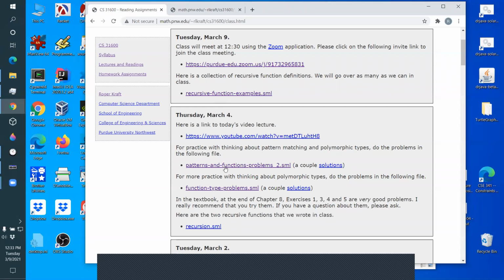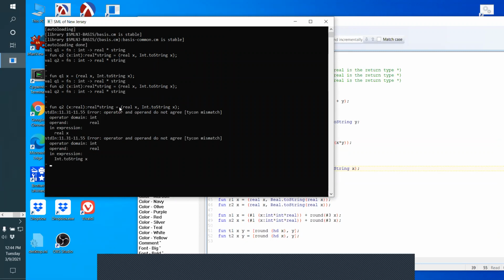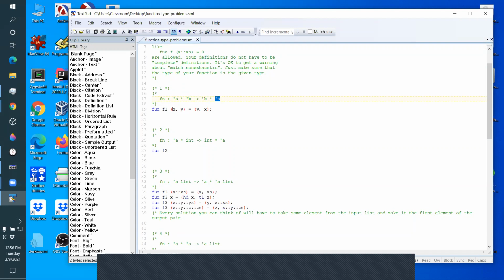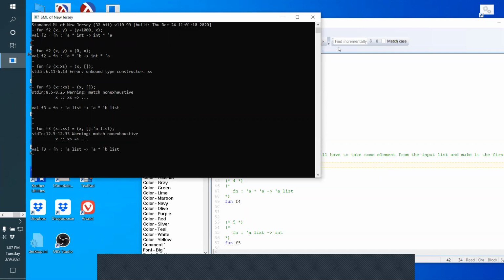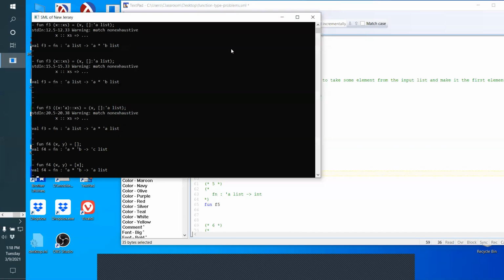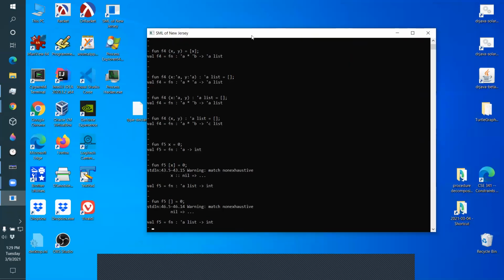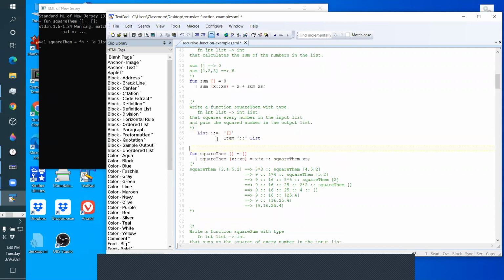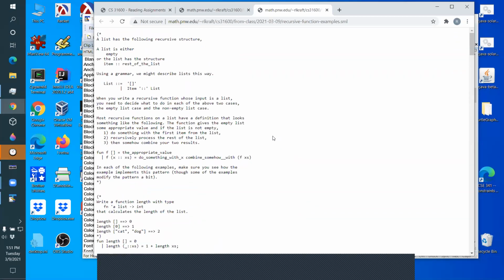2021 03 09 CS 31600 Zoom Class